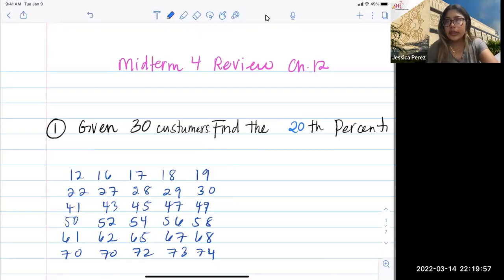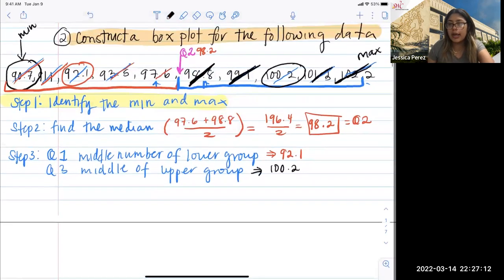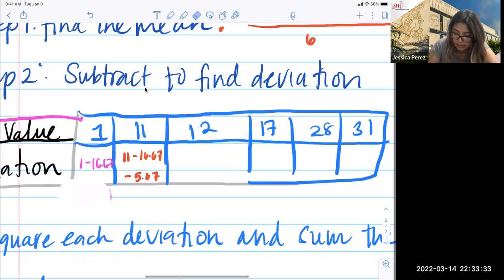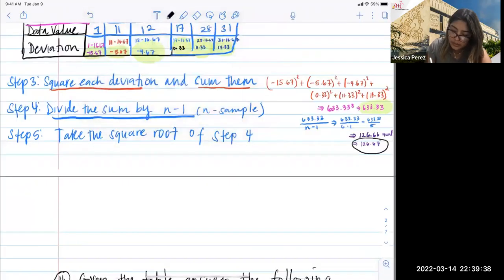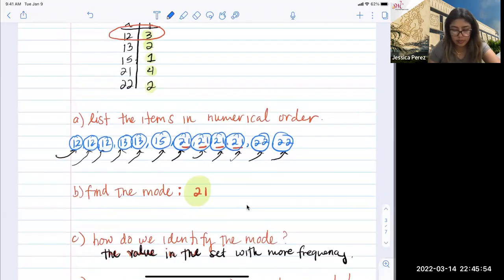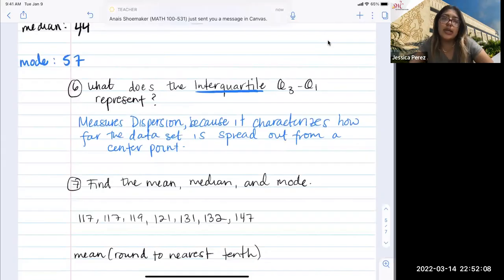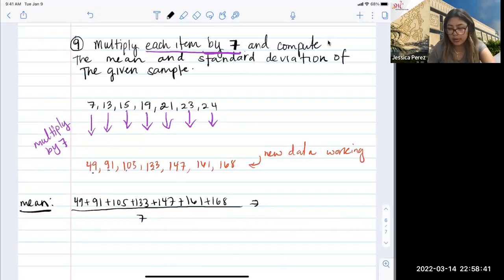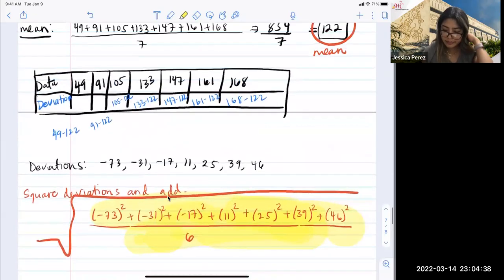Math 100-Chapter 12 review